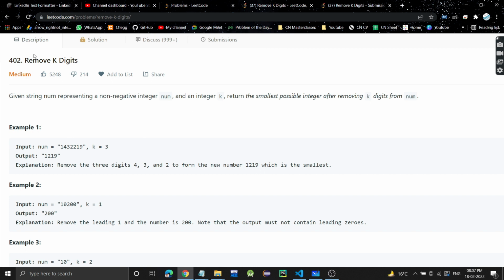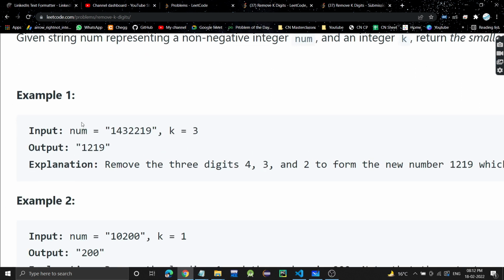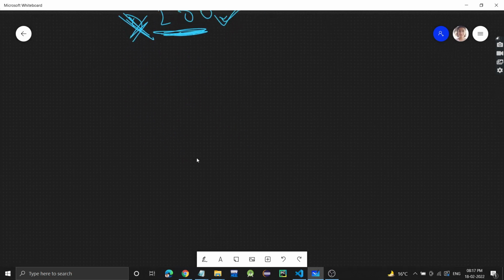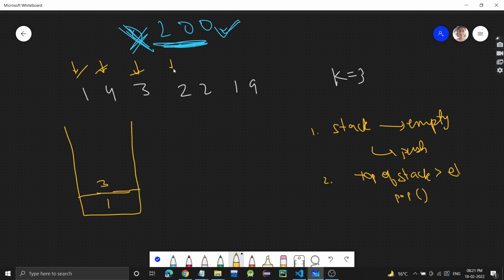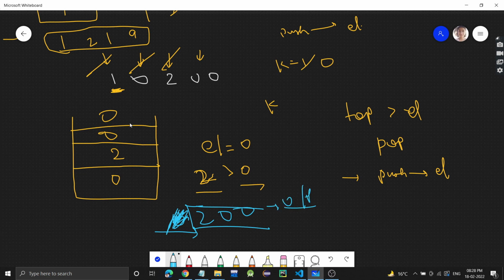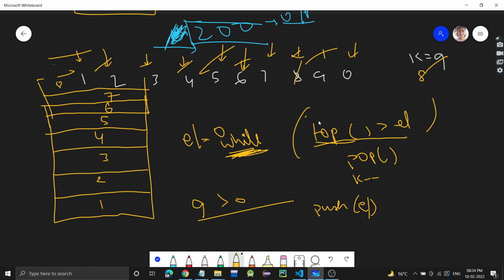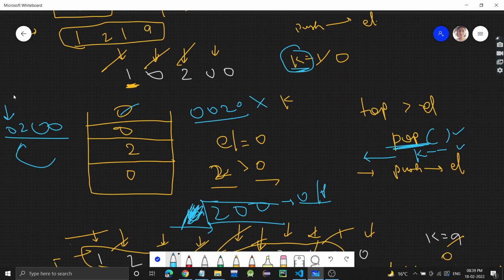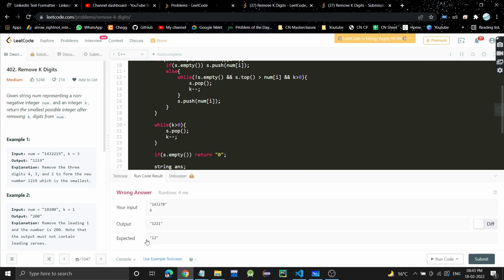Remove K Digits | Leetcode 402 | Day-18 | Stack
Timestamps:
Problem explanation : 00:00
Approaching the problem : 02:23
Dry Run : 11:18
Code explanation: 24:54